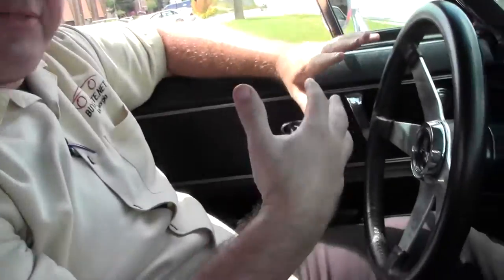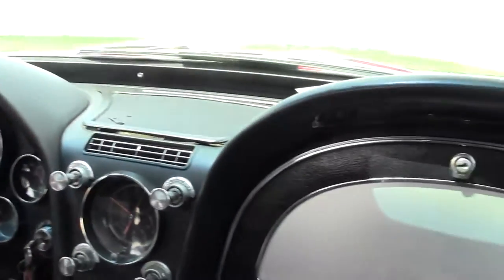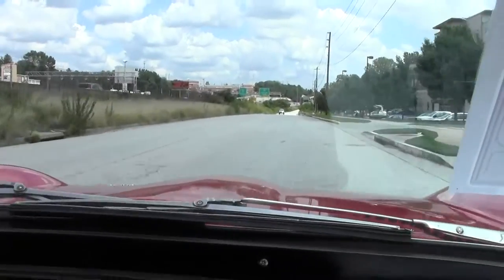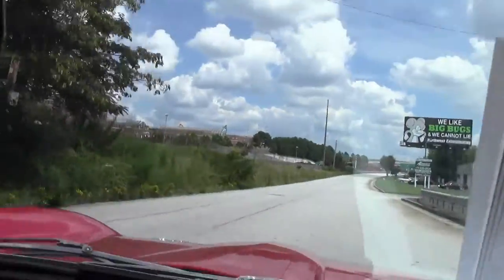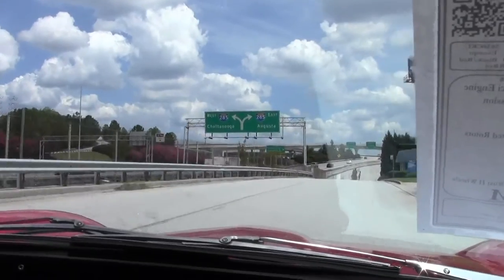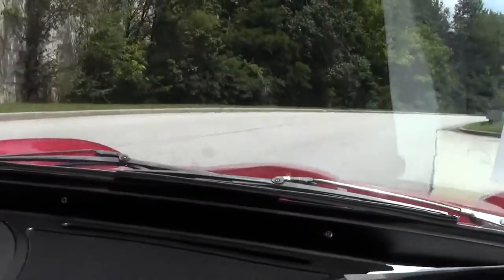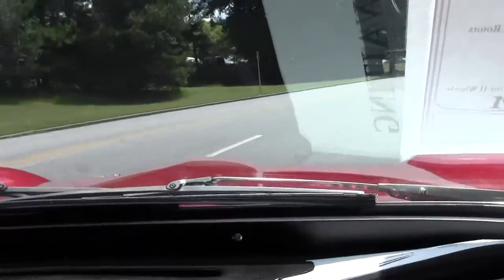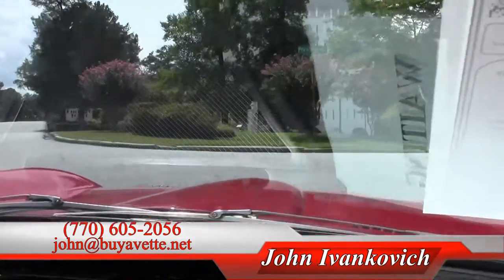1966 Corvette Convertible Custom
1966 Corvette Convertible Custom For Sale

Red exterior, Black/Red interior, White convertible top. Numbers matching 300hp 327ci engine, 4 speed manual transmission. Features include air conditioning, power steering, power brakes, side exhaust, AM/FM radio, polished Torque Thrust II wheels, power antenna, power windows. Originally assembled on May 31st, 1966, this 1966 Corvette Convertible is LOADED with features rarely found on midyears, including air conditioning, power steering, and power brakes,as well as a host of performance and appearance accessories. This car's paint appears to be newer, and is vg with a great shine. Convertible top appears to be older, and is avg. Front chrome bumpers show a somewhat newer finish, and a vg; rears show what appears to be a slightly older finish, and are good-vg. Exterior door handles and taillights appear to be newer and are vg. Weatherstripping is avg. A set of polished 17 inch American Racing Torque Thrust II wheels has been added to this car; these wheels are vg-exc with no curb rash, with Pirelli P7000 tires showing an average of 4/32nds tread depth remaining in the front, and an average of 2/32nds remaining in the rear. Red SSBC brake calipers have been added, along with slotted brake rotors. The interior of this 1966 Corvette Convertible shows recent vg-exc Black simulated leather seat covers with Red inserts, vg door panels, glovebox lid, dash pads, and cutpile carpet, and good condition center console and GM seatbelts. Gauges are avg. Interior additions include a Custom Auto Sound AM/FM radio, 6x9 rear speakers (mounted in speaker boxes), aftermarket "x" spoke steering wheel, Hurst shifter with Red T-Handle knob, import tuner style Red/Silver pedals, and a set of older Red Lloyd floor mats with embroidery. The numbers matching engine in this 1966 Corvette Convertible shows original casting date June 3, 1966, and final assembly date June 7, 1966. Correct exhaust manifolds are in place. Additions to this engine compartment include a chrome air cleaner, polished Edelbrock carburetor, polished aluminum Holley intake manifold, Red pulleys, Red anodized hose clamps, Red valve covers with "Chevrolet" lettering, Red accessory brackets, polished water outlet, Red fan, MSD Pro Billet distributor, MSD Blaster ignition coil, MSD spark plug wires, chrome alternator, and a Red timing cover. Frame is solid and rust-free. Give us a call today to take home this '66 droptop!